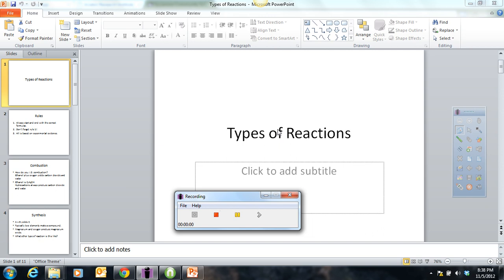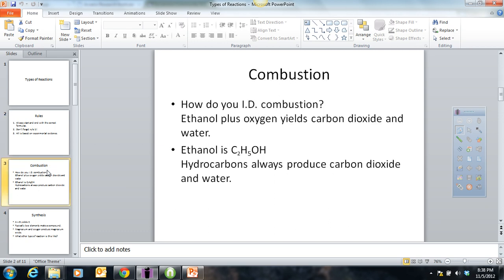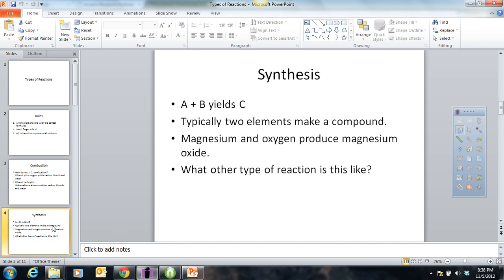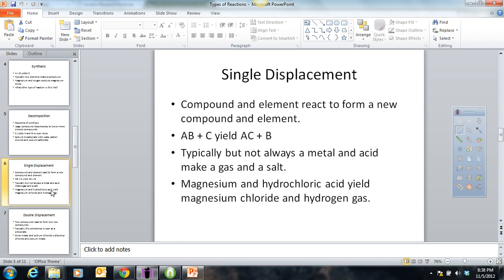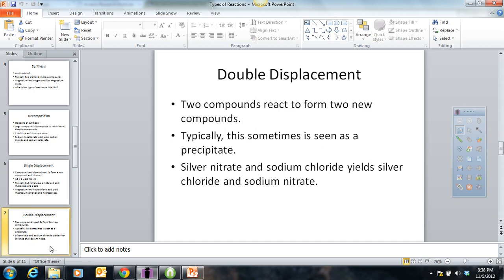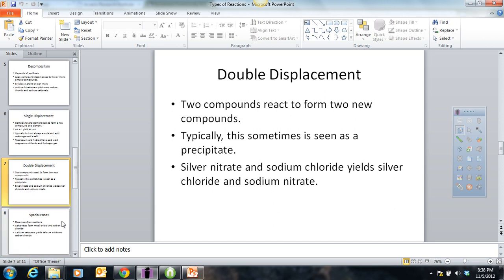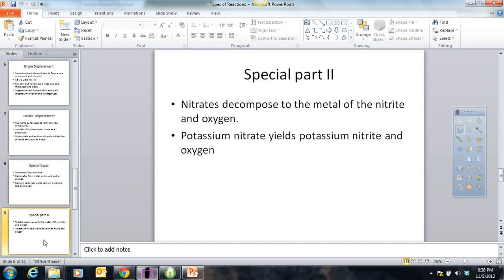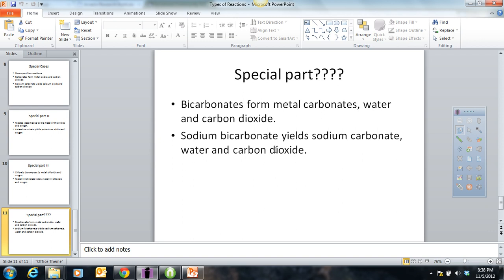flipped types of reactions